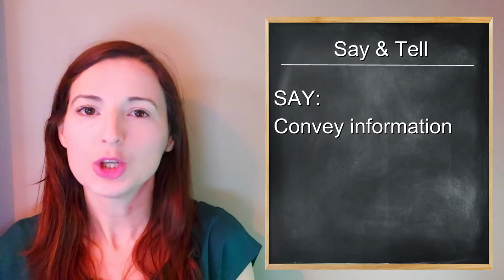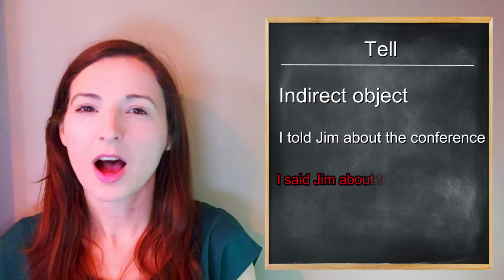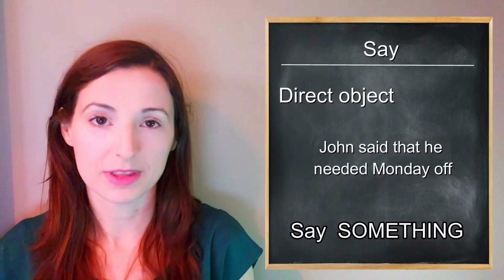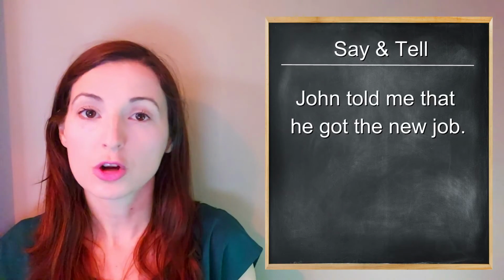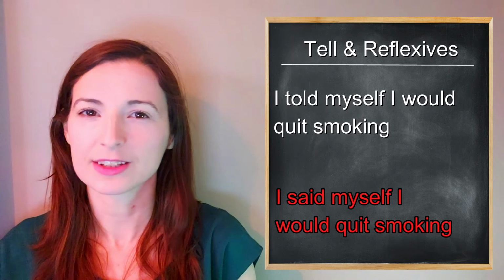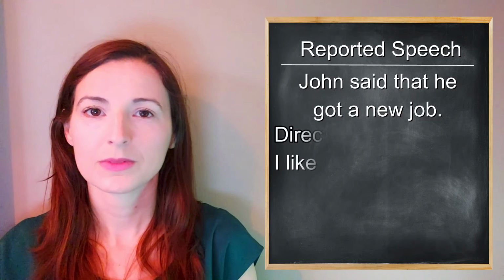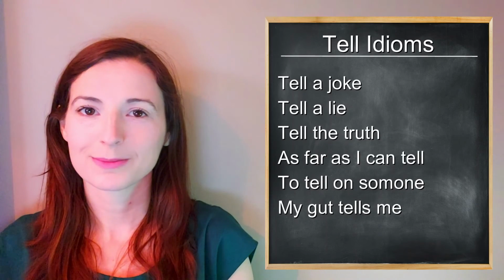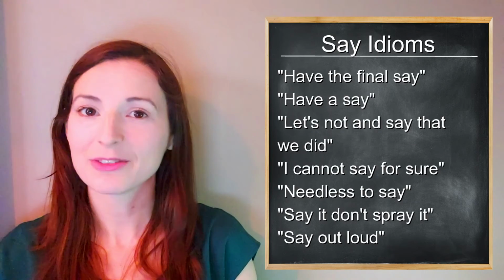Say versus Tell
How do we use ‘Say’ or ‘Tell’?  What are the differences?  And how do we know how to use them?  In this video, we will go over those differences; as well, we will discuss Reported Speech and show you some idioms with Say and Tell.

Blackboard image Frame photo created by rawpixel.com